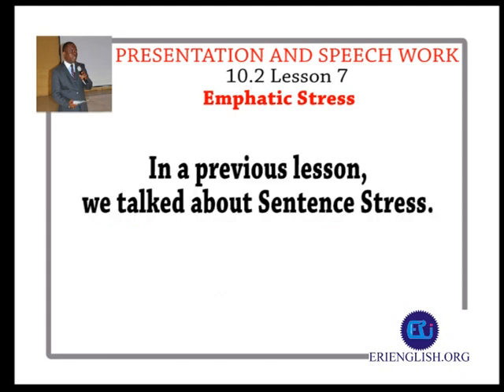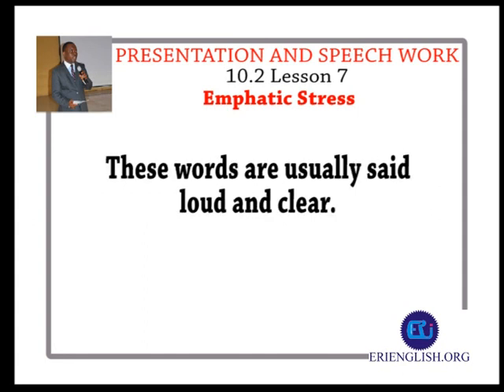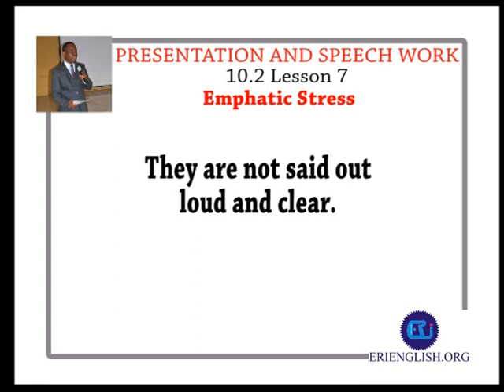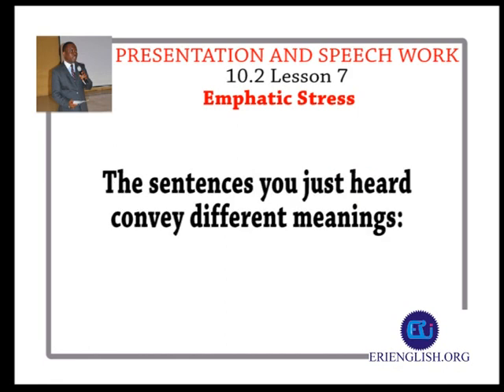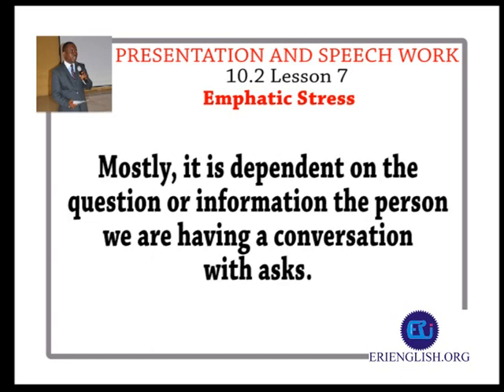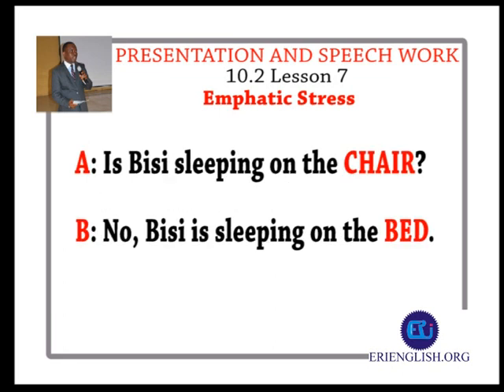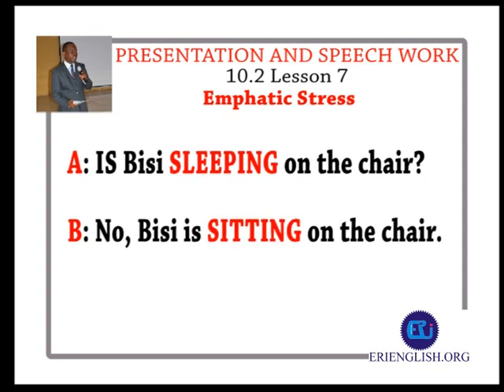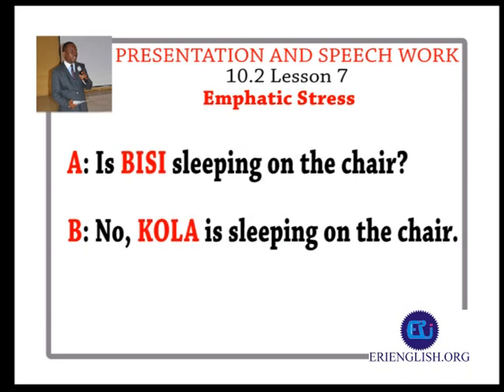Emphatic Stress: What It Is and How to Use It in English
Do you want to sound more natural and fluent in English? Do you want to add more emotion and variety to your speech? If so, you need to learn how to use emphatic stress. Emphatic stress is the technique of stressing certain words or syllables to show contrast, importance, or emotion. Emphatic stress can help you communicate your meaning, attitude, and intention more clearly and effectively. In this video, you’ll learn what emphatic stress is, why it is important, and how to use it in different situations. You’ll also get some examples and exercises to practice and improve your emphatic stress skills. Watch this video and learn how to use emphatic stress to sound more expressive in English.